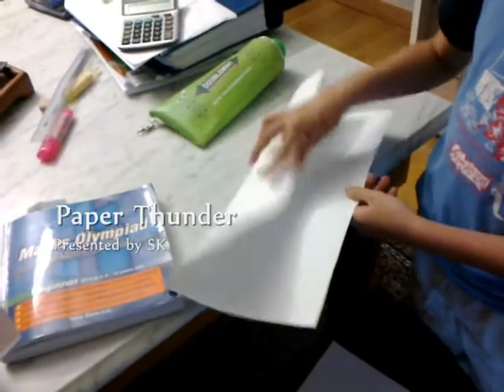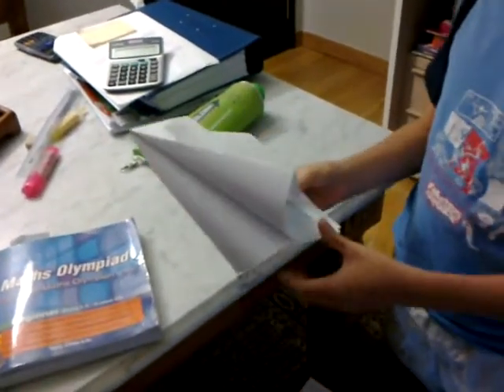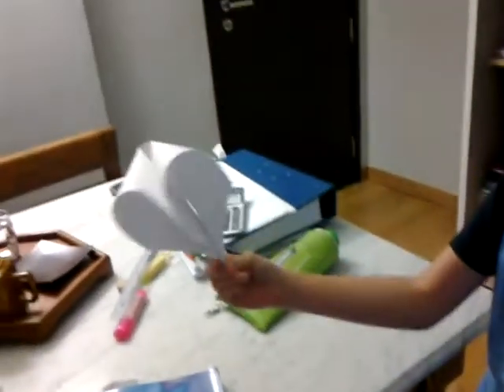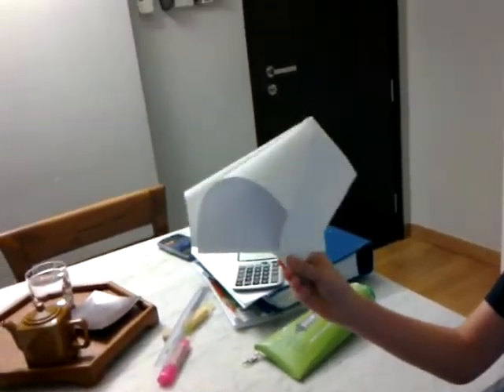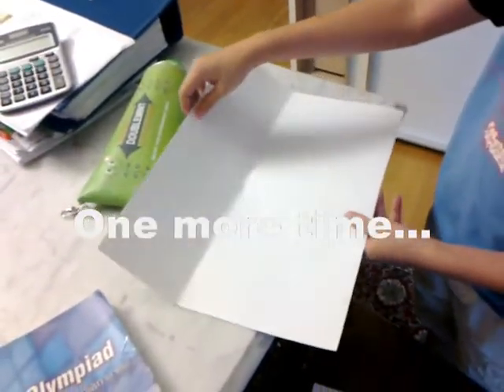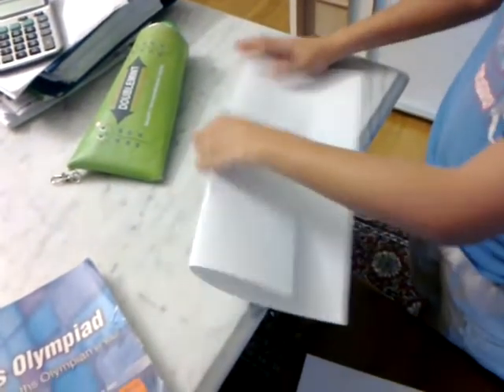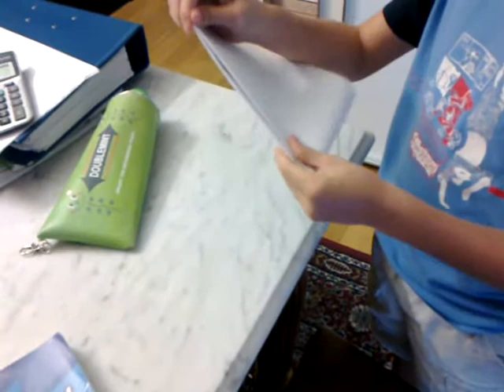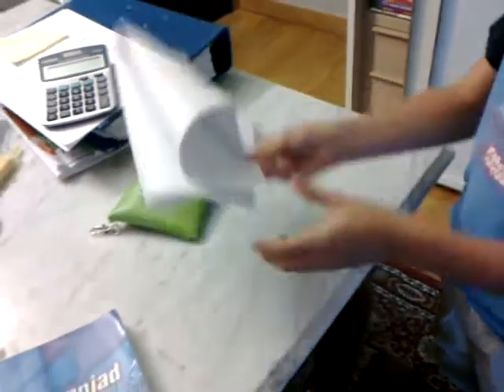Paper Thunder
Using drawing paper to fold an object that produces a loud clap like the sound of thunder.